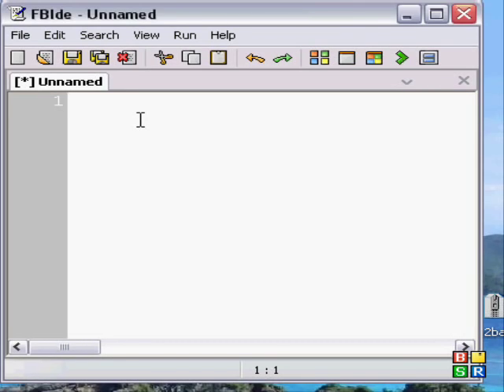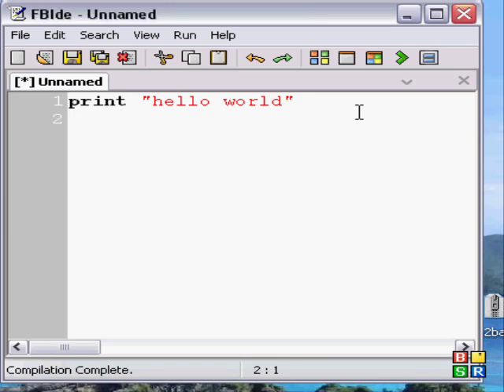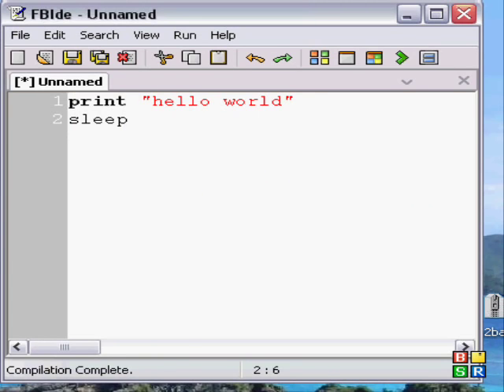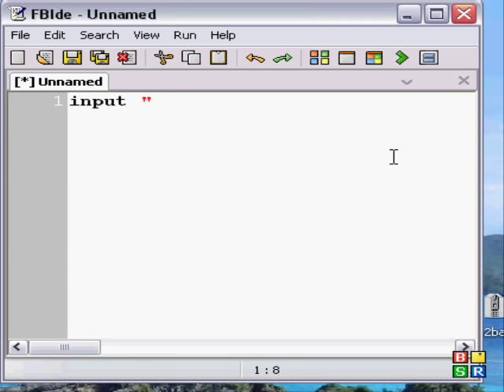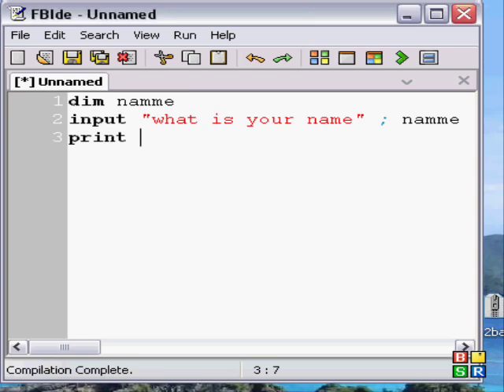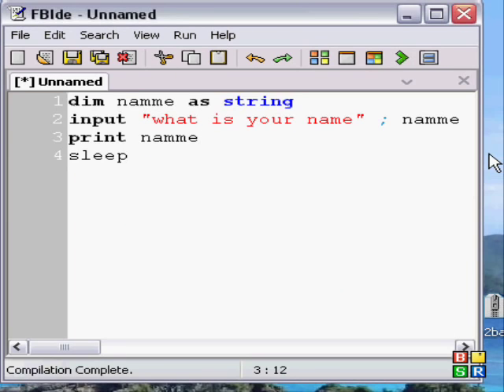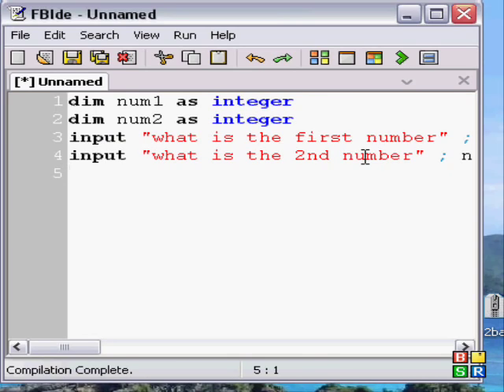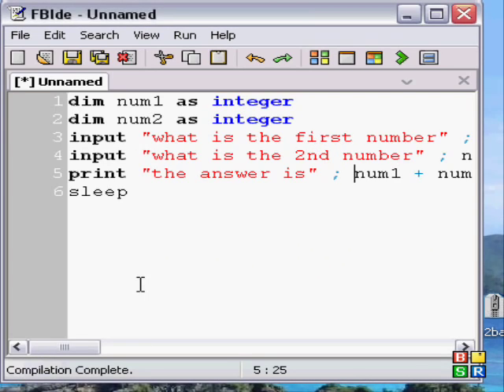Learning BASIC Programming: Lesson 1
TURN ON ANNOTATIONS. There are important updates.

Lesson 1 of my series of tutorials on learning the BASIC programming language.

Lesson 2 will be uploaded in a few days